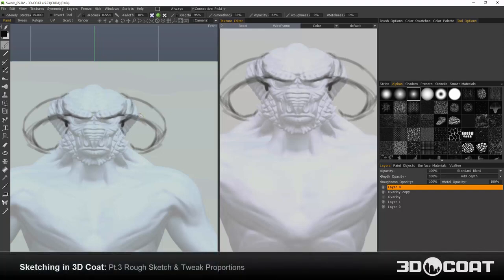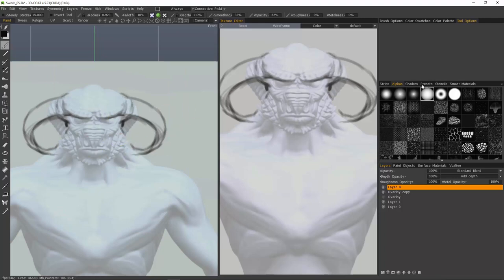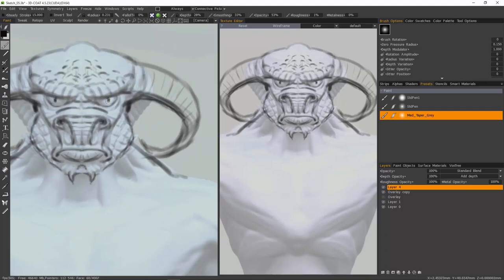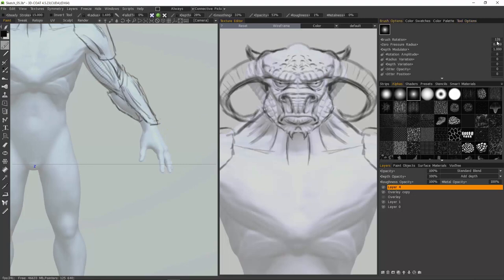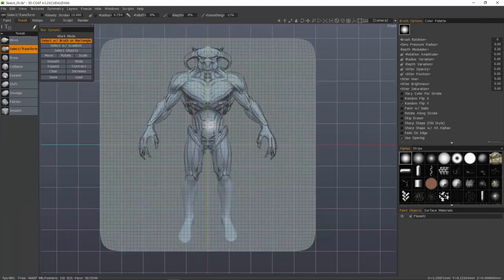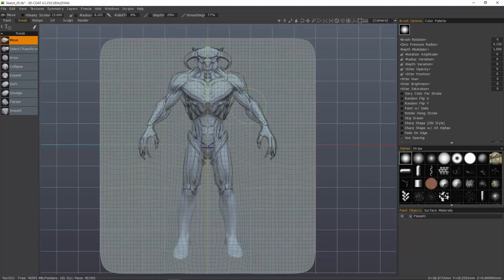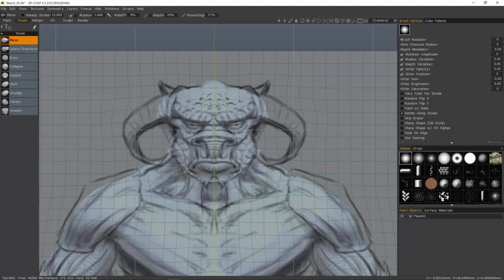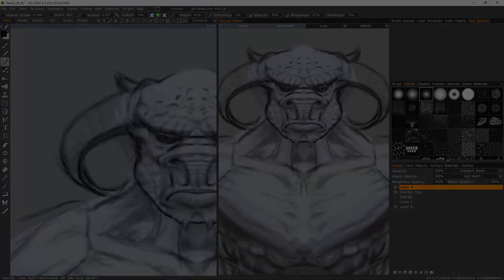Sketching in 3D Coat: Pt.3 Rough Sketching & Tweak Proportions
This video continues the demonstration of 3D Coat's Sketching  capabilities, by starting the initial sketching phase and using he Tweak workspace tools to tweak character proportions